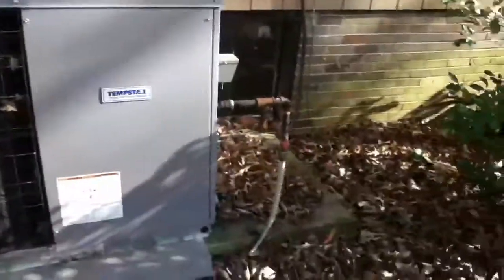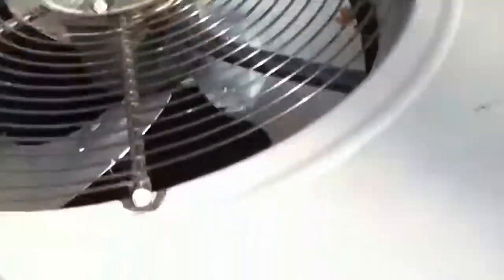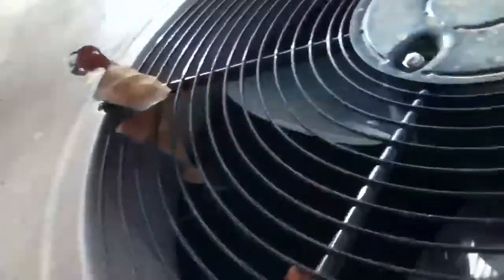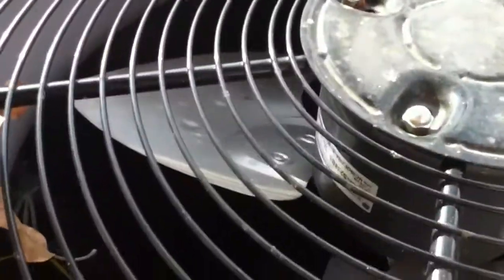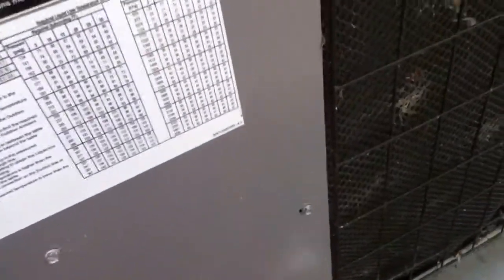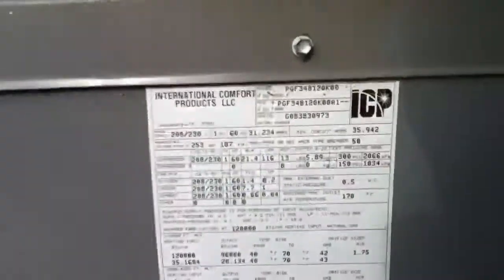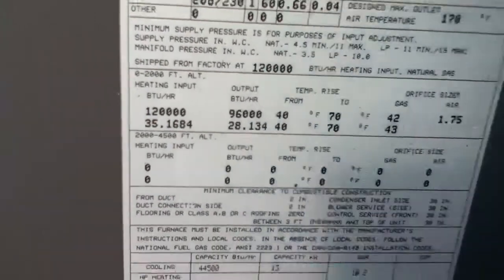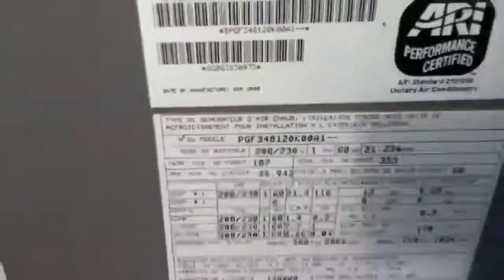2008 Tempstar PGF series 4 ton LPG Gas Pack!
Unit mfg September 2008 it is a 4 ton 120,000 BTU Input liquid propane gas fired gas pack! It has R22 refrigerant, GE Commercial condenser fan motor and  3 swept wing fan blades and a Copeland Scroll Compressor.